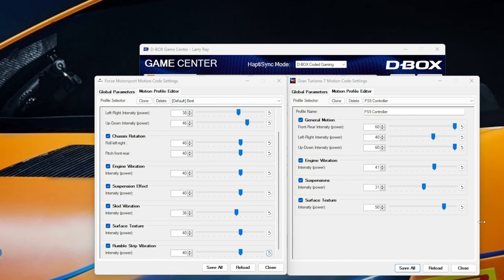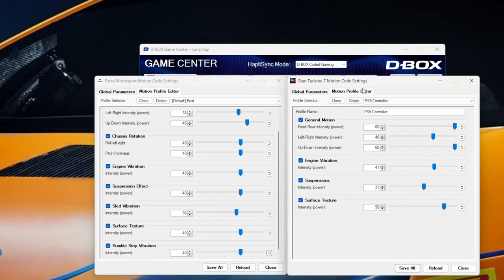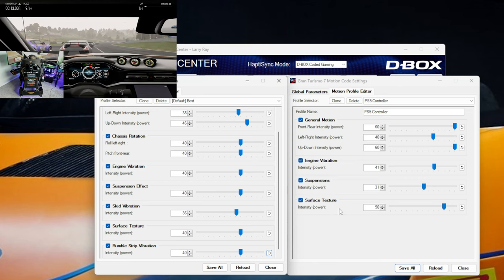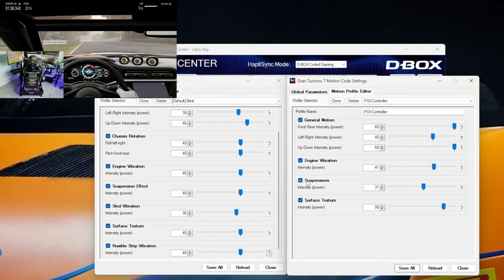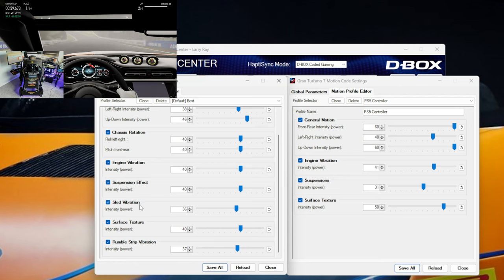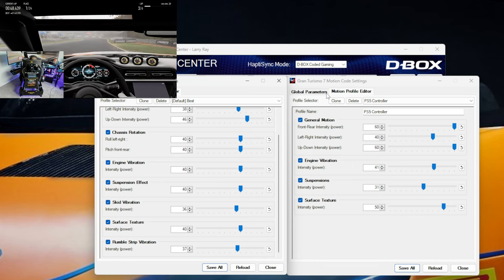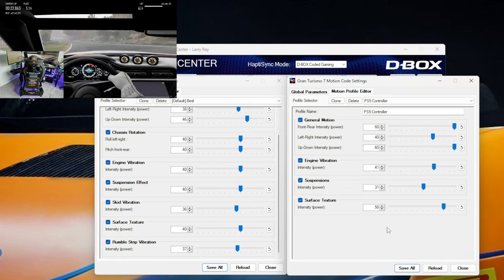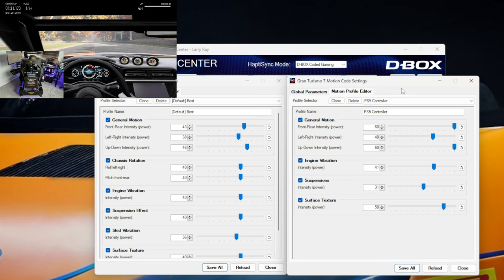GT7 vs Forza Motorsport 2023 with DBOX G5